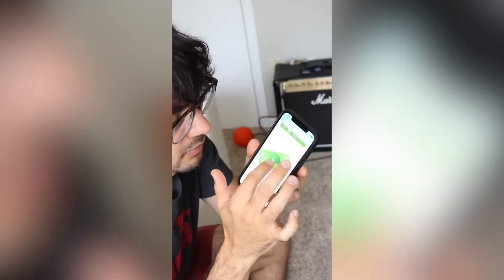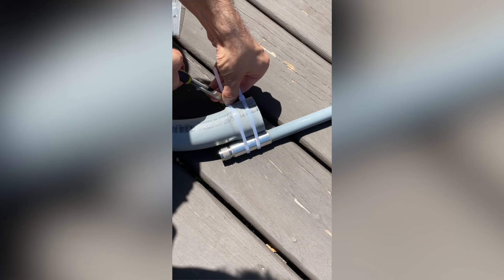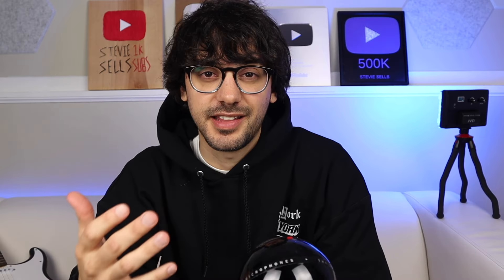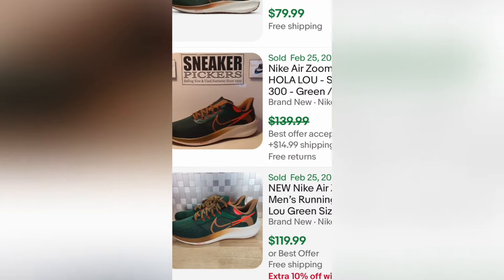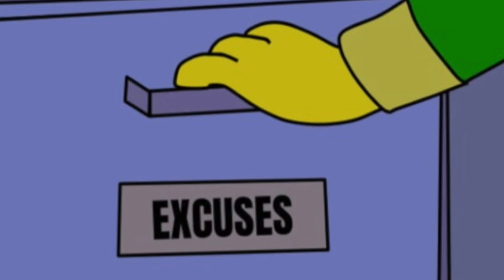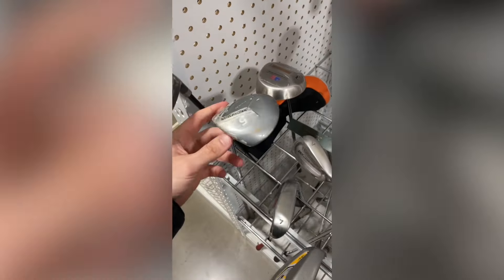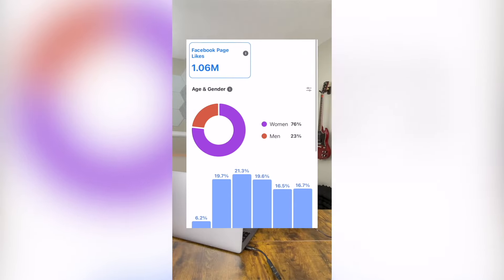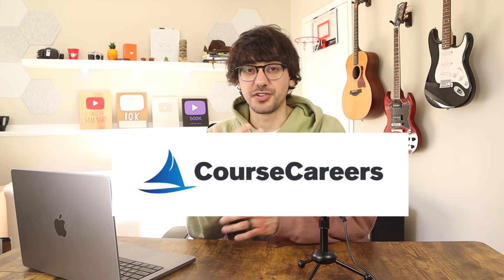I Tried 5 Side Hustles In 1 Year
Everything said in this video is strictly my opinion.

Follow your dreams folks :)